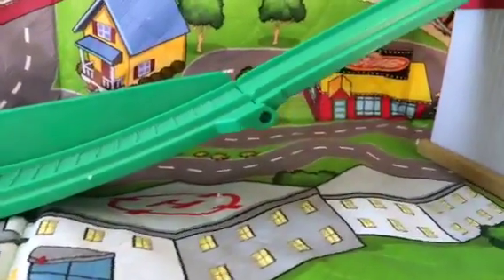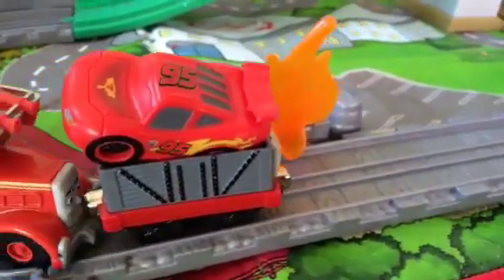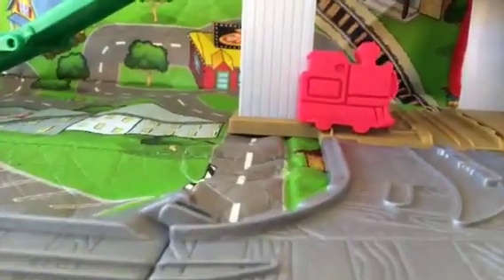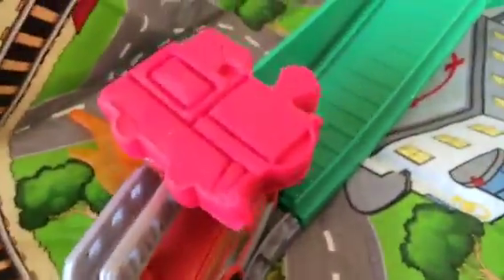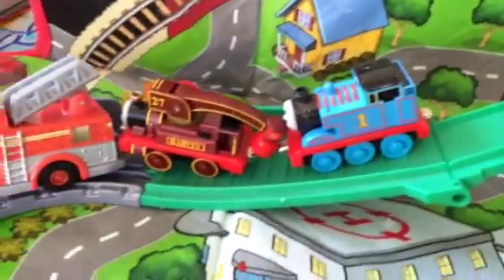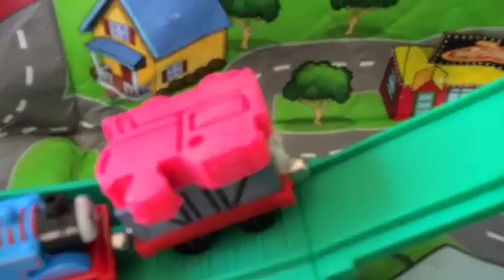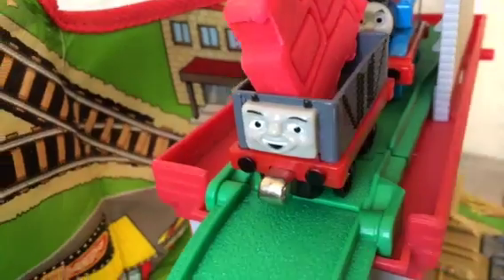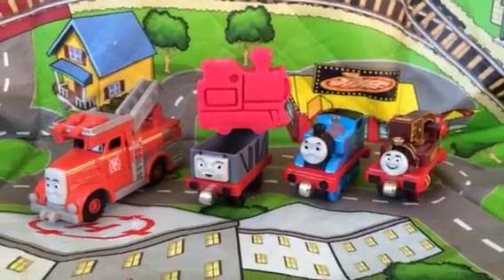Thomas and Friends Toy Trains Full Episode with Play Doh train, Flynn, Troublesome Truck, Harvey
This YouTube video is about Thomas and Friends Toy Trains Full Episode with Play Doh train, Flynn, Troublesome Truck, Harvey. Here in the YouTube video Flynn the fire truck starts the story in the beginning. You can see how Harvy, Troublesome truck and Thomas the Tank engine failed to carry Play Doh train creation from one place to another. After every engines failed to assist the Play Doh creation, Troublesome truck pitched in with the aid of Thomas and Finally they made it. The teaching in this full episode is once you know how to handle the troublesome guys, they might prove helpful as well. All we need to know is how to behave, interact with them. Thank you

Tid Mouth sheds are the main engine sheds on Sodor Island. Knaford  is a small town. James,Gordan, Edward, Percy the green train with no 6, Henry,Toby, Sir Handel, Lady, Sir Topham Hat, Gordan, Dash, Bash, Fire Engine Flynn,Jack, Salty, Annie, Clarabel, Bulgy and Bertie the bus are few other characters that appear in the Thomas and Friends TV show or TV program. thomas y amigos, きかんしゃトーマス, Thomas und seine Freunde are names called in few countries.

My son is the one whose Thomas toy trains made me make videos first. I am careful not only to make the video interesting but the videos kids friendly as well. It has my opinion about the toy train. In my channel I upload Mega Bloks, Play Doh eggs, Diecast Metal, TrackMaster and Wooden Thomas and Friends Trains. Lately I started to add angry birds, Disney Cars Lightning McQueen and more.

Play Doh Eggs Thomas and Friends, Disney Cars Lightning McQueen, Angry Birds like Kinder Surprise